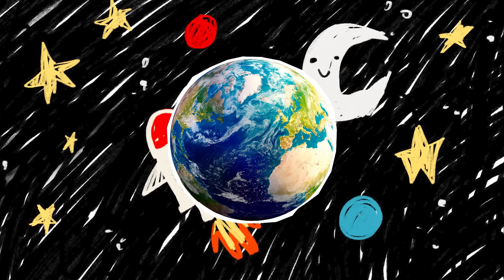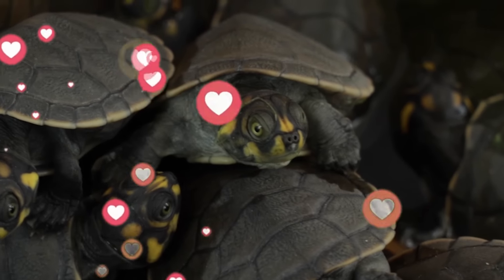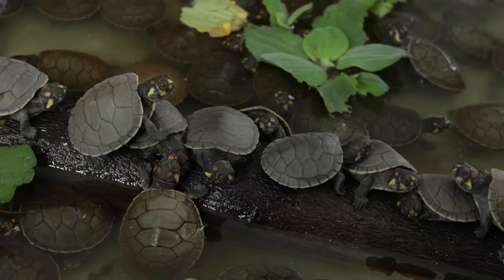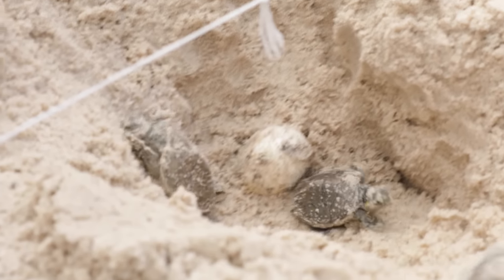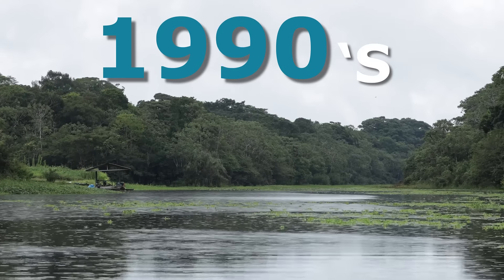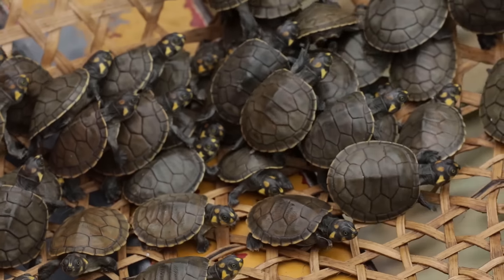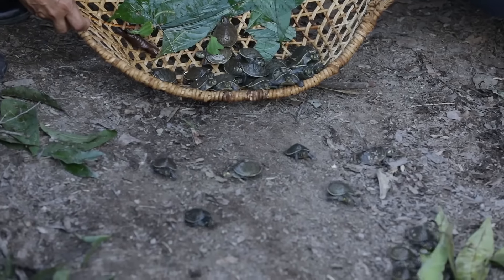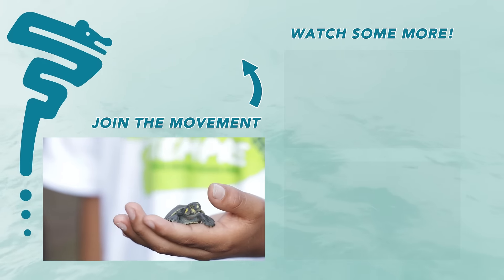🐢 ACTION for the AMAZON: HELP SAVE the TARICAYA TURTLES 🐢 | AMARUMAYU Community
In order to maintain equilibrium amongst the Peruvian Amazon's diverse ecosystem, pledging to protect all species, both big & small, is fundamental for the preservation of its vast wildlife! AMARUMAYU is committed to taking a stand against the increase of engangered species across the Amazon... starting small with the protection of the TaricayaTurtles!

These reptiles that can be found swimming and playing around within the Amazon river of the Loreto department, are on the verge of extinction and need every helping hand they can get! By JoiningTheMovement and acting on their conservation, each and every one of us makes part in sustaining the Amazon's life chain!

Watch any of our AMARUMAYU videos and help us get to 1,000 subscribers, with your views and support contributing to saving these precious creatures... so make sure to share with friends and family as well! And to get more deeply involved as a FutureGuardian of our movement, learn more on our

You can officially call yourself a guardian of the movement by purchasing our AMARUMAYU Superfruit Juices, now available on Amazon Bursting with antioxidants & immune-boosting properties within every sip, not only are these superfruit juices better for you... they're also better for the Amazon!

From the heart of the Amazon Rainforest, we invite you to join us in protecting Mother Earth.
Join the movement to preserve the biodiversity of the Amazon & empower it’s indigenous communities, the true guardians of the Amazon. Join the Movement, change the world!